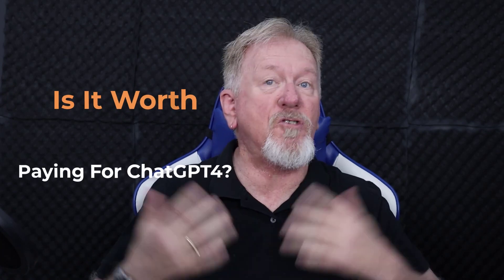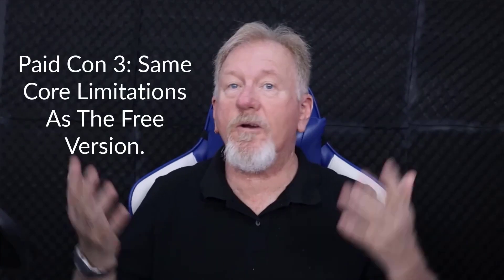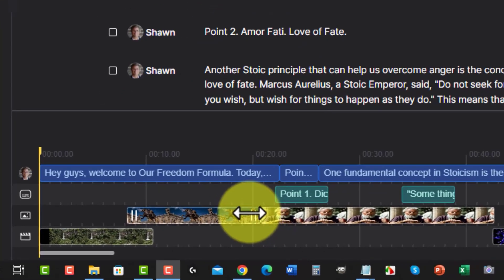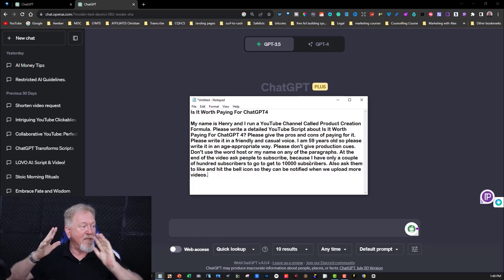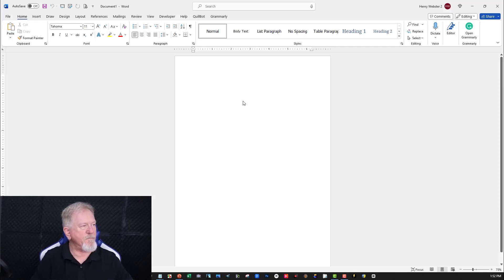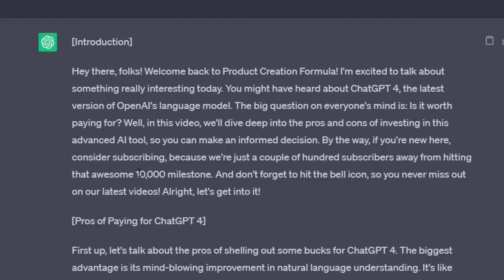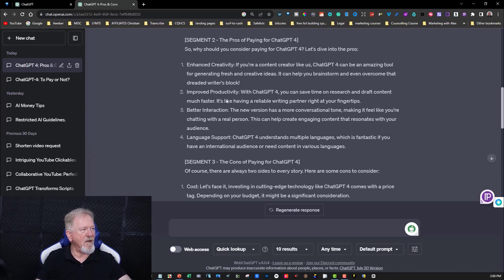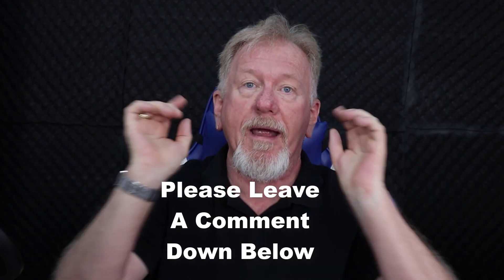Is It Worth Paying For ChatGPT4?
In this video, we will be discussing Is It Worth Paying For ChatGPT4?

“For all past, present, and future YouTube videos, the information provided on this channel is for educational and entertainment purposes only. The content on this channel is not intended to be a substitute for professional, financial, legal, or other advice.

00:00 Intro
00:48 Pros and Cons
02:42 Sponsorsip Video
5:13 Demonstration Of GPT-3.5 and GPT-4
13:01 Conclusion